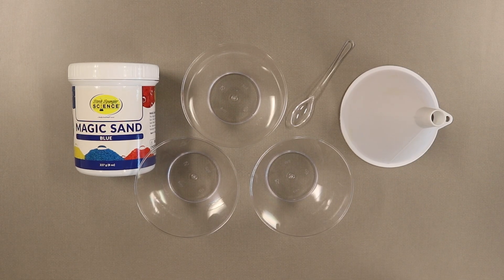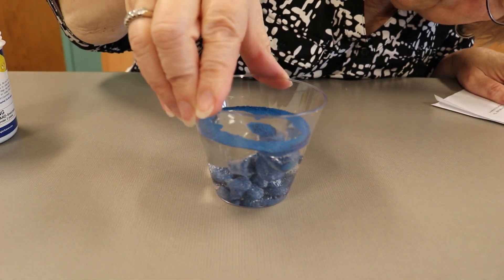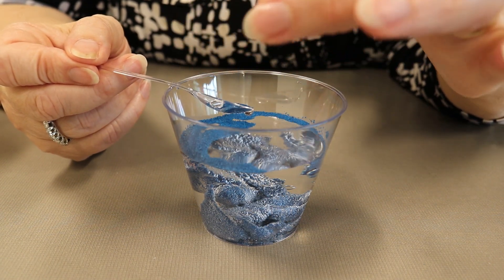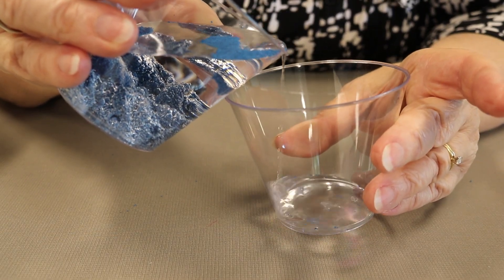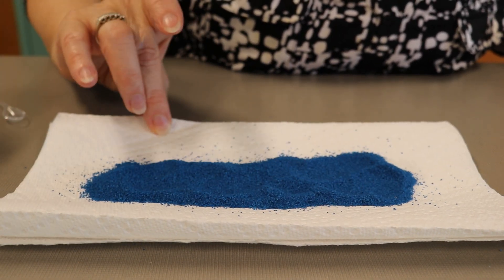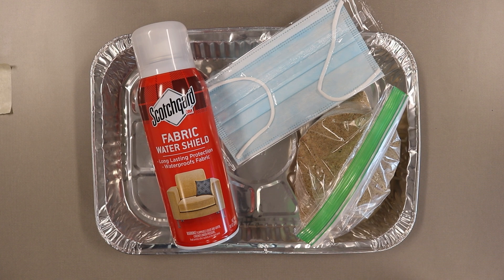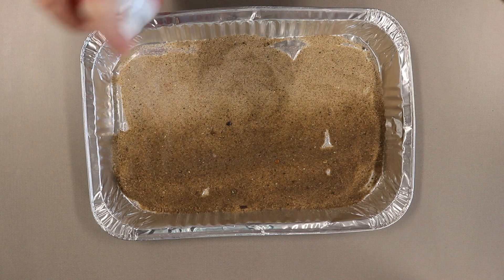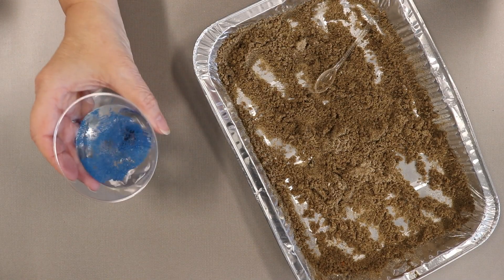Magic Sand | Science & STEAM for Kids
Follow along with Mrs. Charles to see how Magic Sand works. Don't have Magic Sand? We'll show you how to make it at home too.

SUPPLIES
- Magic Sand (or watch to the end to make your own)
- Two cups
- water
- Spoon
- Paper towels
- Funnel (if needed)

Supplies to make Magic Sand at home:
- Regular sand
- Aluminum foil pan
- Mask
- Fabric water proofing spray

CHAPTERS
0:00 Intro
0:38 Supplies
0:52 Experiment with the Magic Sand
2:58 Save and dry the Magic Sand
5:03 Science behind Magic Sand
5:18 Supplies to make your own Magic Sand
5:44 How to make your own Magic Sand
7:10 Outro